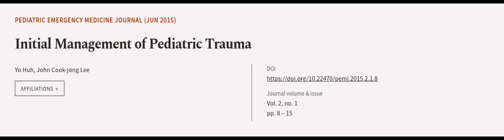Initial Management of Pediatric Trauma | RTCL.TV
### Keywords ###

### Article Attribution ###
Title: Initial Management of Pediatric Trauma
Authors: Yo Huh ,and John Cook-jong Lee
Publisher: Korean Society of Pediatric Emergency Medicine
DOI: 10.22470/pemj.2015.2.1.8

### Video Timestamps ###
0:00:00 - Summary
0:01:07 - Title
0:01:11 - Outro
0:01:15 - End